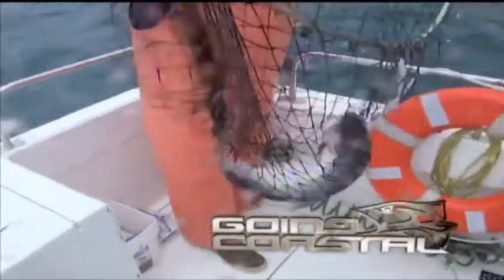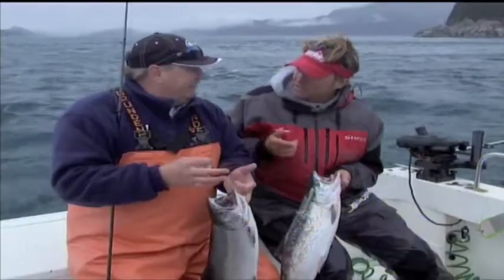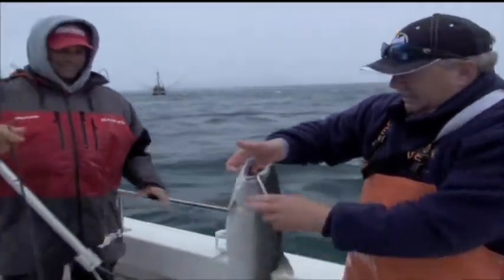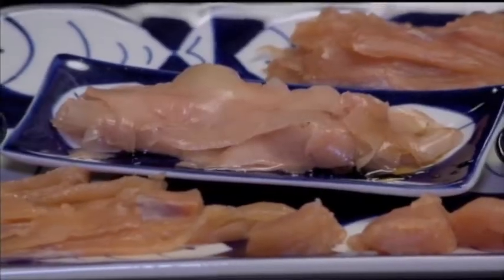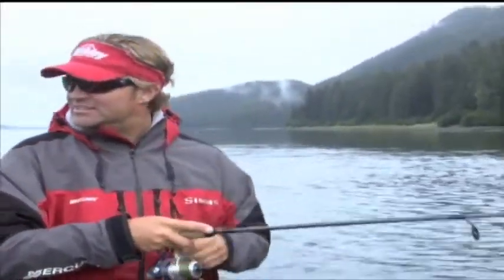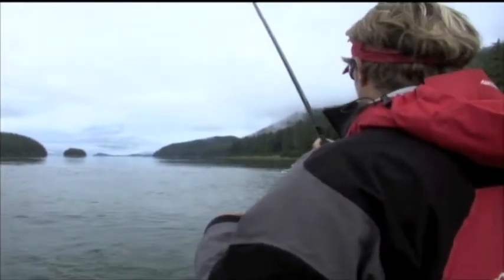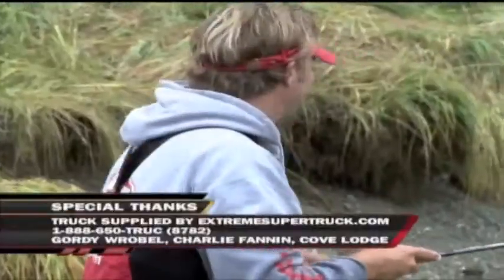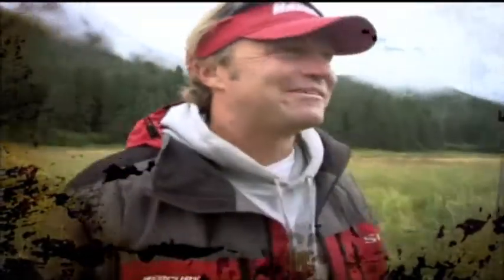Going Coastal - Episode 2 - Part 2 at Cove Lodge in Elfin Cove Alaska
Going Coastal host, Byron Velvick, makes his first trip to Alaska to the amazing fishing grounds at Elfin Cove. The fishing and adventure were so good that enough footage was generated for the two lead-off episodes for the 2010 season of Going Coastal. Byron gets to catch halibut, ling cod, rock fish and salmon with the crew of the Cove Lodge. Byron gets up close and personal with a brown bear while stream fishing for salmon.